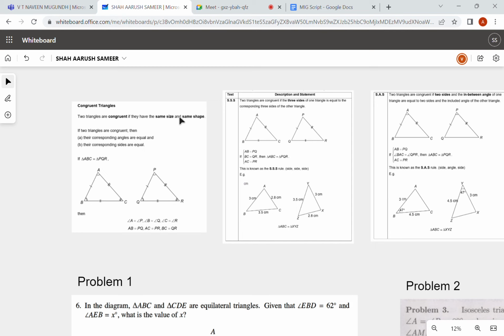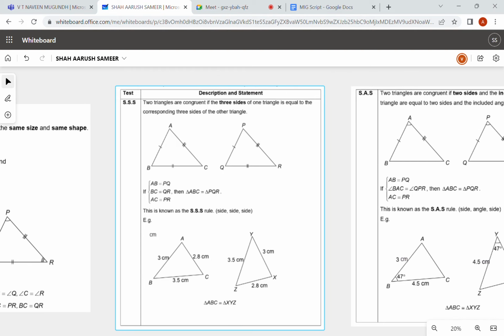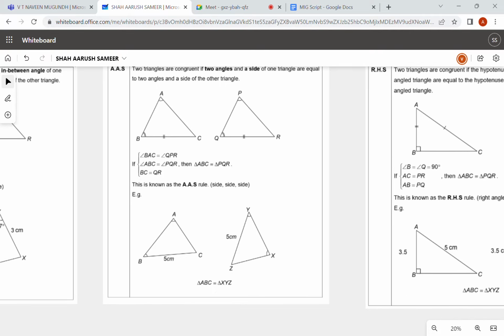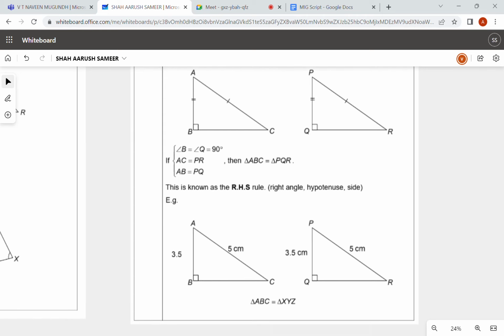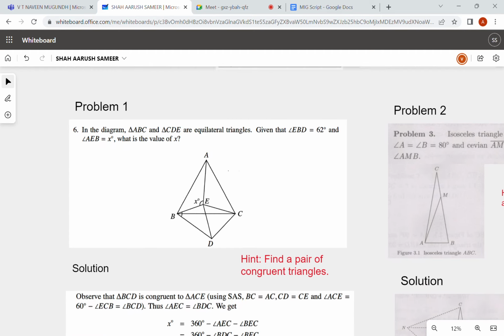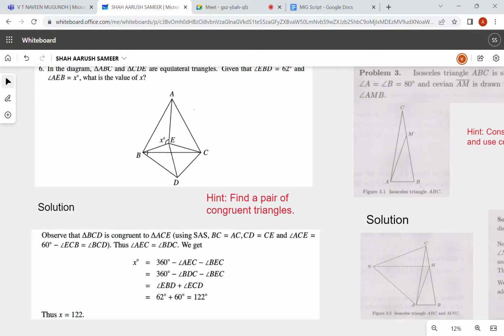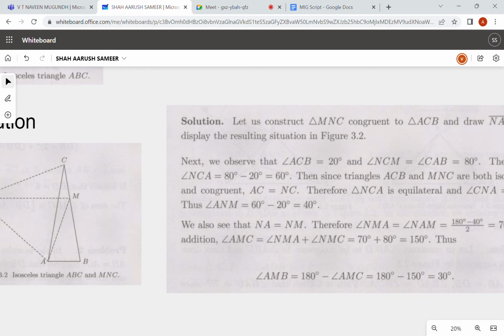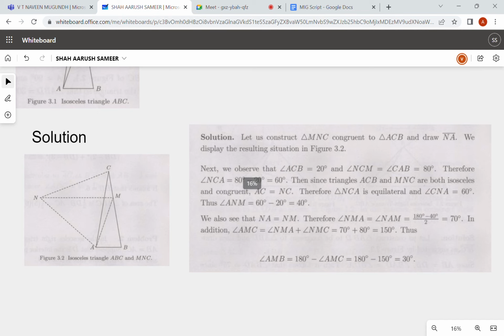SMO (J) Similarity and Congruence | Part 2